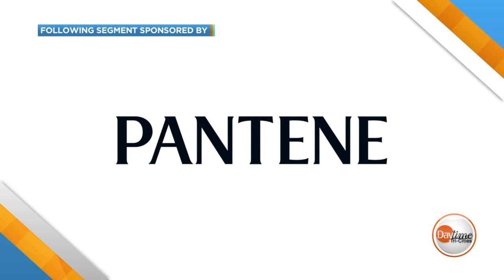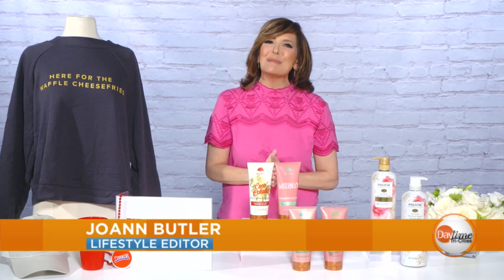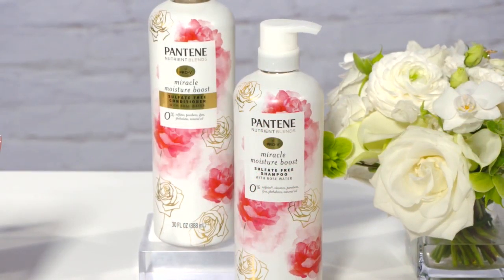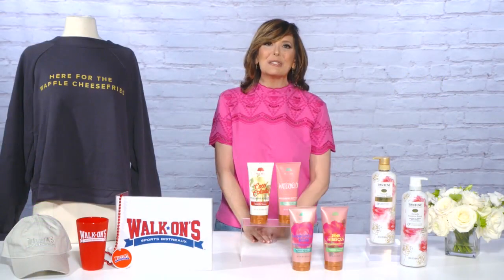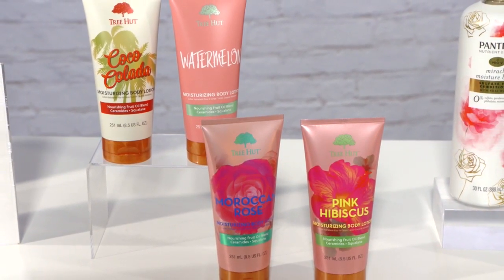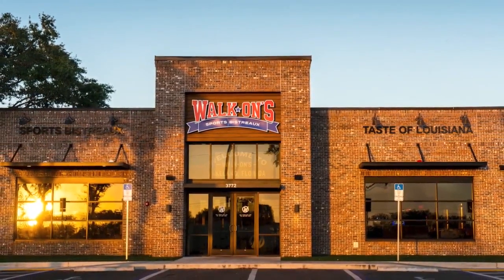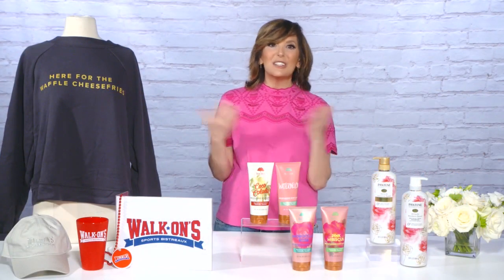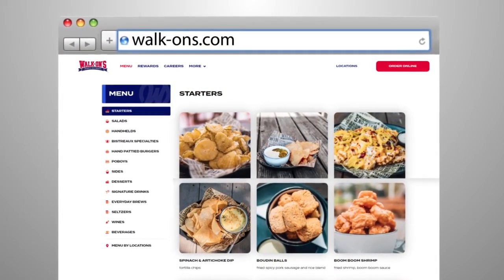Sponsored Content: Mother's Day Gift Ideas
Lifestyle Editor Joann Butler shares some gift ideas with us for Mother's Day.